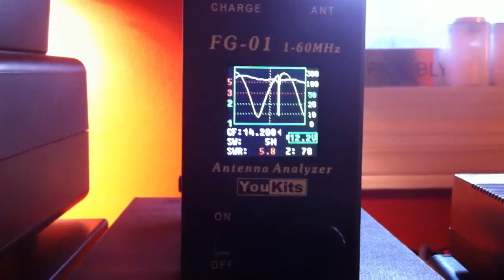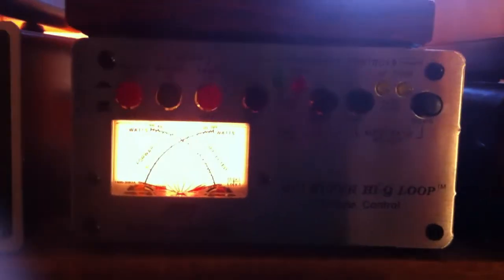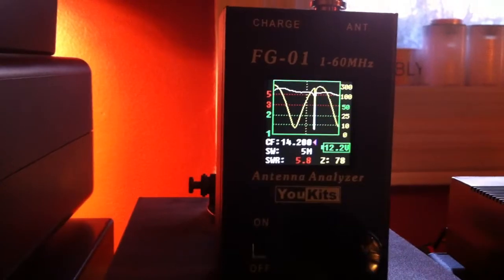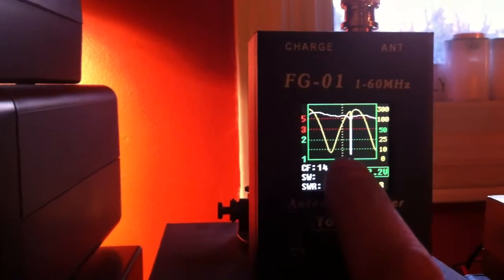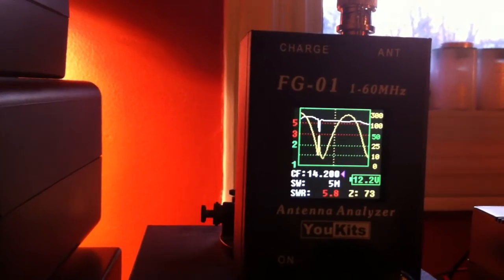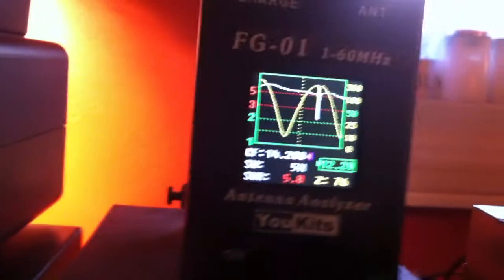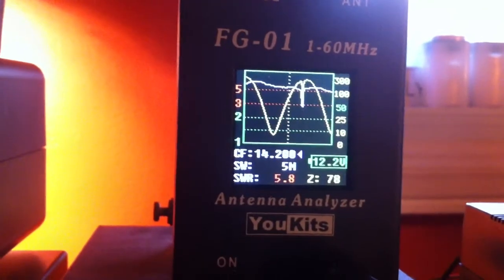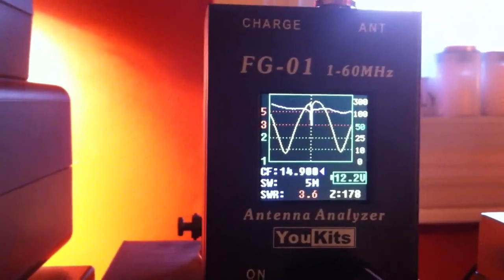MFJ-1786 on an Antenna Analyzer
Check out the very narrow bandwidth of this magnetic loop antenna, the MFJ 1786 Super Hi-Q Loop.